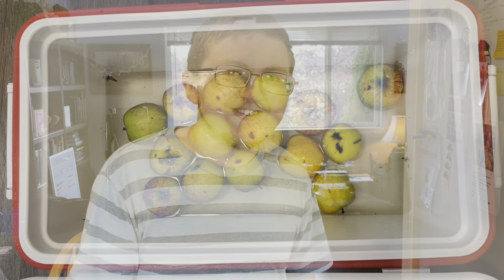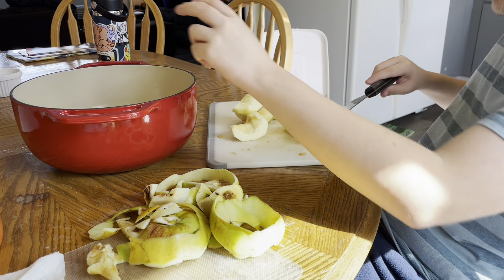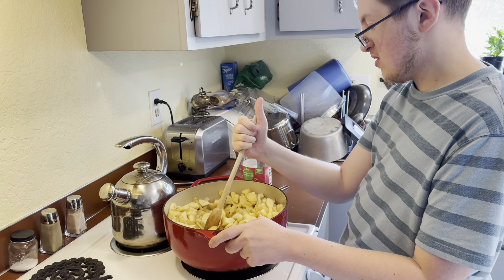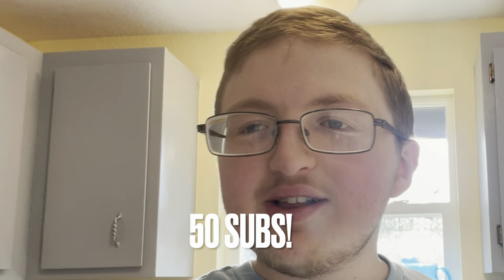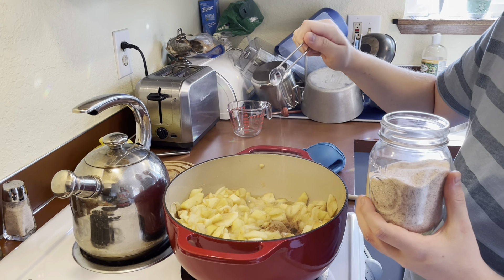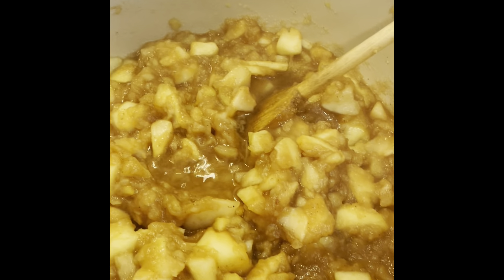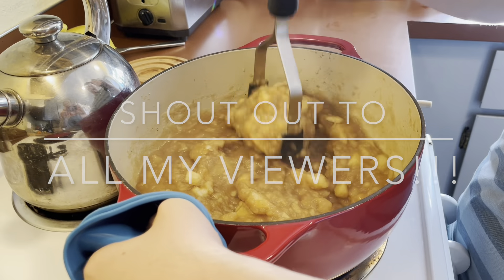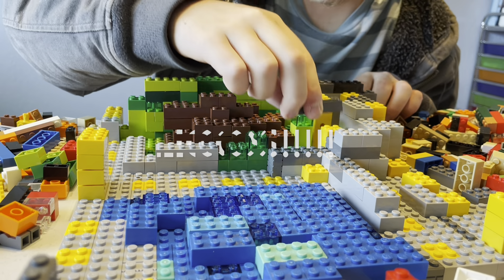Making Applesauce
Making applesauce with Chatterbox James
We used the homemade applesauce recipe from love and lemons.com